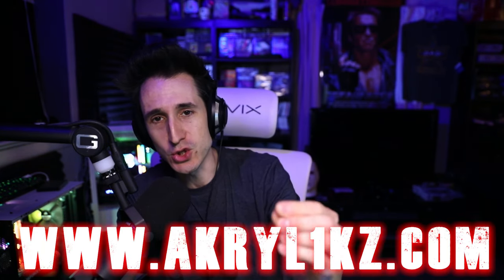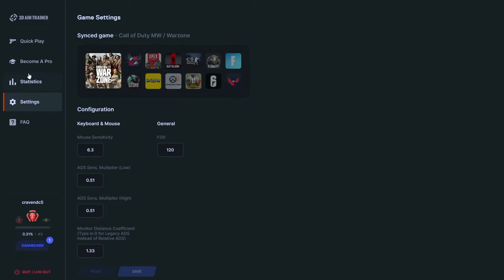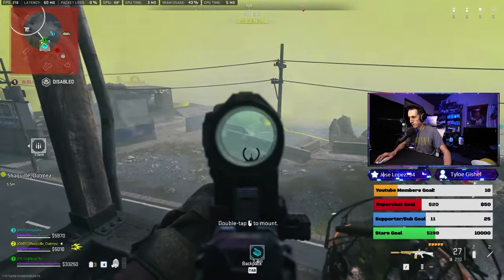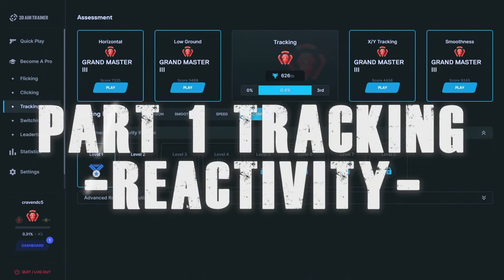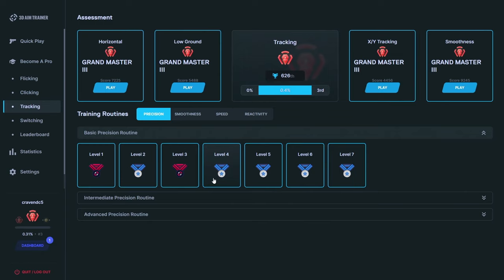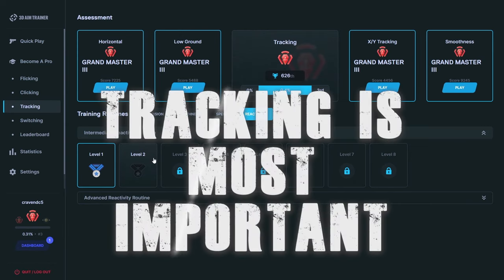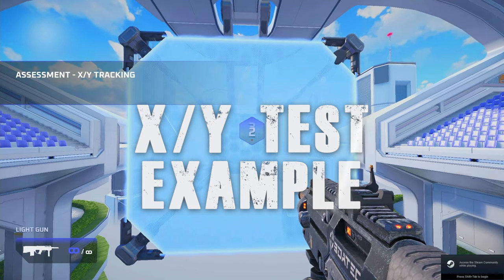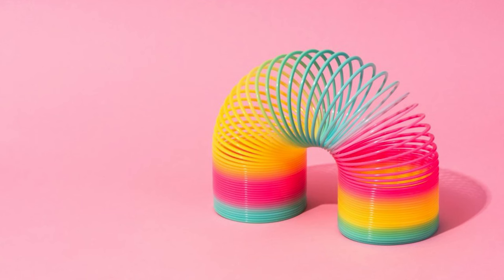Become Human Aimbot: Learn To Play On Mouse & Keyboard Part 2!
Become Human Aimbot: Learn To Play On Mouse & Keyboard Part 2! In this video, I'm going to teach you how to play Call of Duty on mouse and keyboard. This is an advanced guide, so if you're new to the game or not very experienced, I recommend that you start with Part 2 first.

If you're looking to get into Call of Duty on mouse and keyboard, then this guide is for you! In this video, I'll teach you the basics of how to play the game, from shooting to movement. I'll also teach you how to use mouse and keyboard shortcuts so that you can play the game faster and more efficiently. Don't miss out – start learning today!

0:00 Intro
1:04 Overview
1:56 Install Steam/Programs
2:34 Settings
3:11 Become A Pro Part 1
5:09 Tracking Explained
7:40 Examples
11:32 Precision Test
11:45 Low Ground Test
12:36 X/Y Tracking
13:15 Smoothness Test
13:37 Basic Training Routines
14:09 Conclusion
14:21 Fun Fact